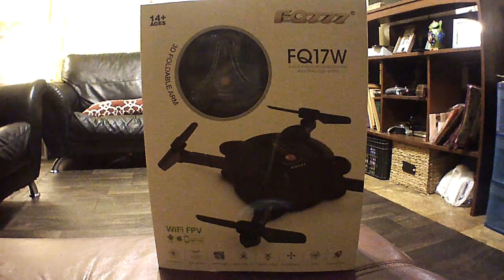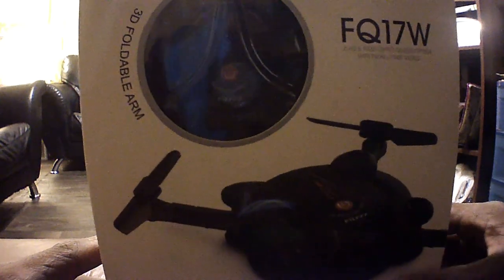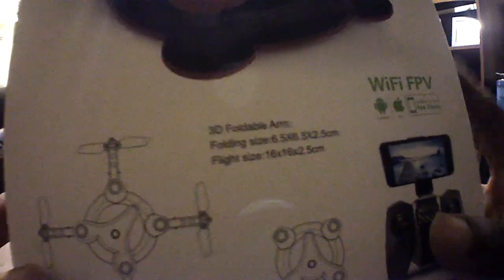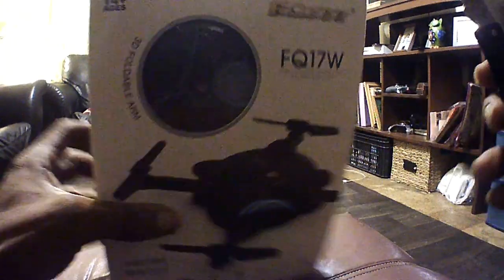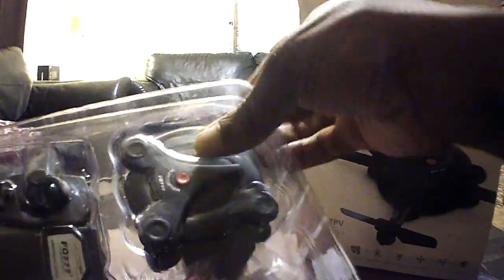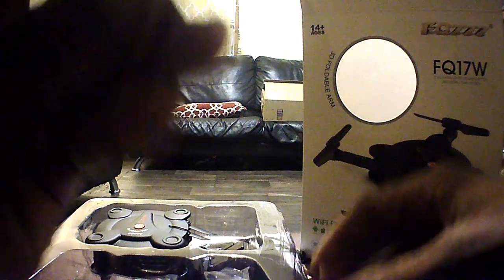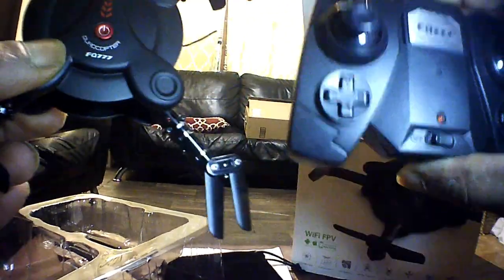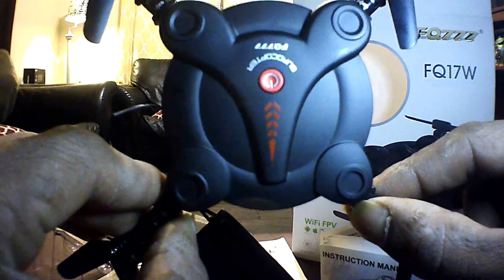Goolsky FQ17W Mini Foldable Drone with Wifi fpv Camera (Unboxing)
Really cool looking pocket foldable drone with wifi fpv camera and 3d flips and rolls,, fly with phone using app or with included transmitter!!
i think this is a great buy the price, I just hope it flies well!!